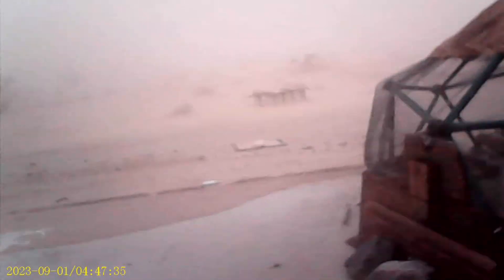No Warning Desert Sand Storm Survival | Shelter in Place | Goggles, Masks | Borescope Surveillance